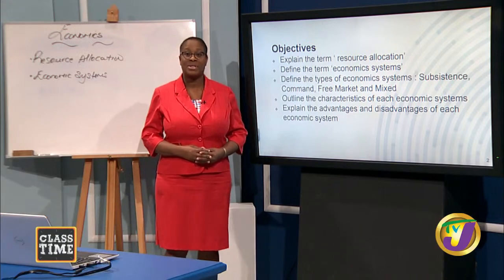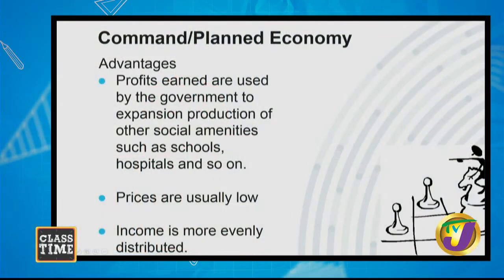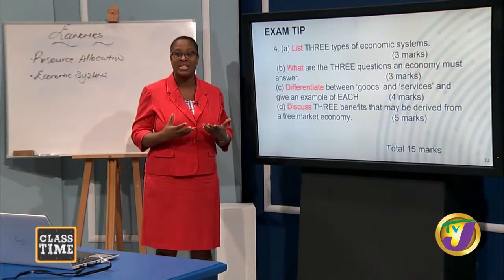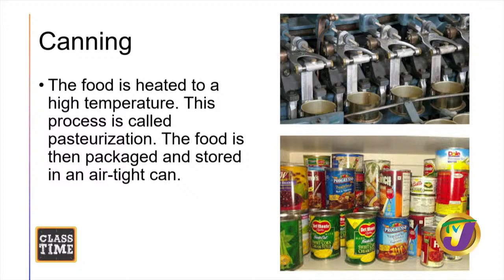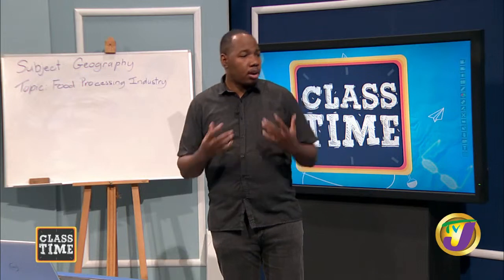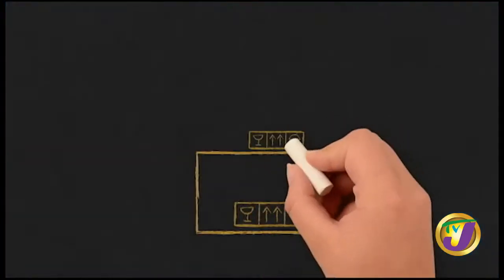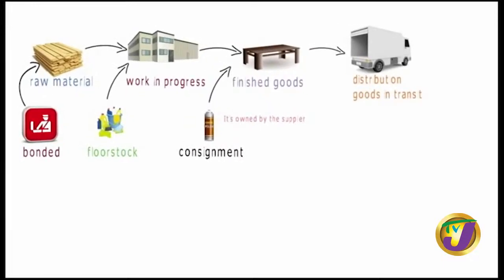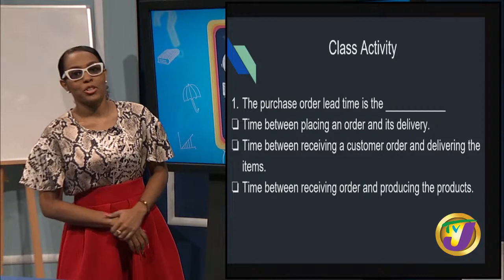Economics | Geography | Management of Business - November 18 2020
0:00 Economics CSEC Grade 10 Topic: Production and Cost Curves | 50:45 Geography CSEC Grade 10 Topic: Food Processing Industries | 1:36:50 Management of Business CAPE Grade 13 Topic: Inventory Management